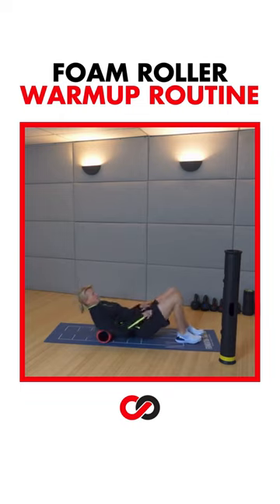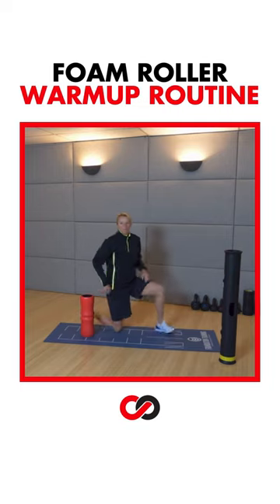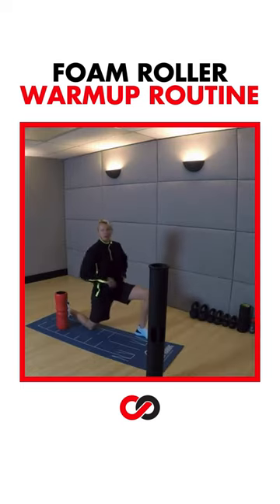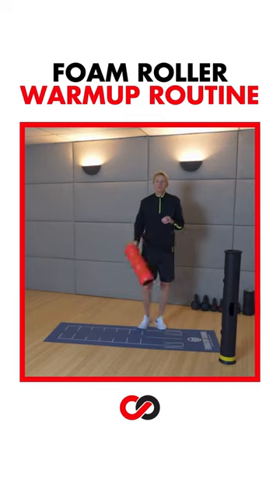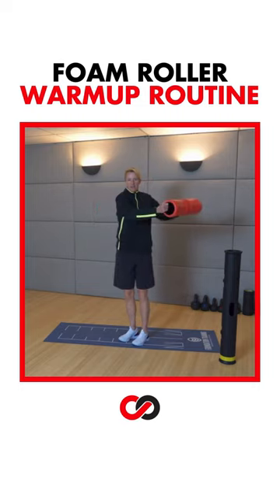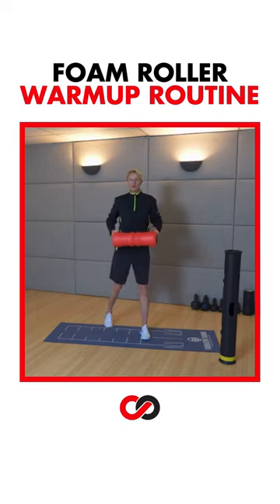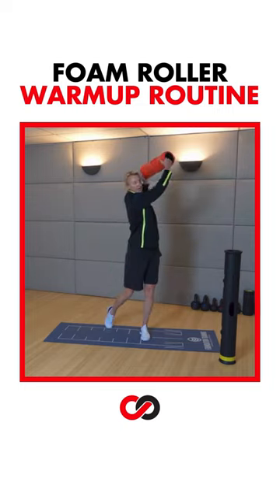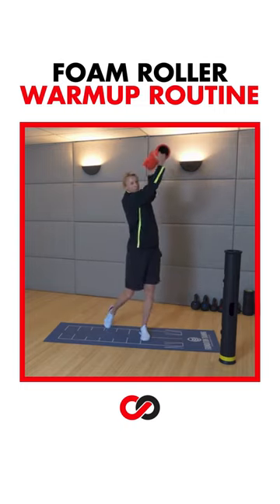Foam Roller Warmup Routine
Warming up is just as important as the workout itself, and this ramp-up routine can get you ready to move your body safely and properly for whatever challenges that training or life brings your way. Here's a glimpse at one of my go-to routines:

1️⃣ Start by rolling below the calves
2️⃣ Work on your lateral hips, one at a time
3️⃣ Work all the way through your upper back with the foam roller
4️⃣ Hip openers on each side
5️⃣ Rotate side to side with your foam roller at chest height
6️⃣ Load up your lead leg and repeat a PNF pattern

Did you like this warmup routine? It's something that helps me a ton before training and I can't recommend it enough. 👇